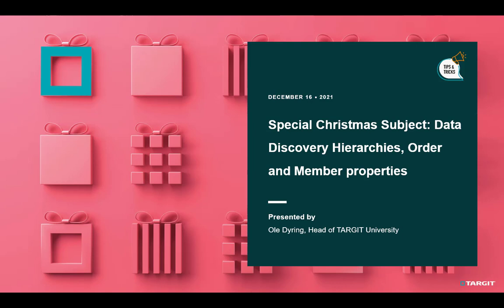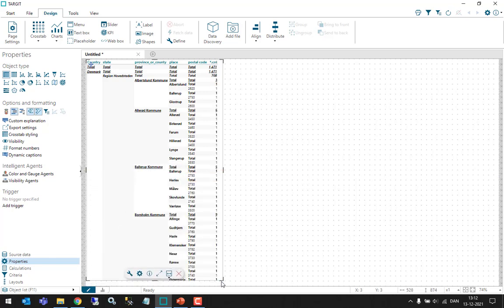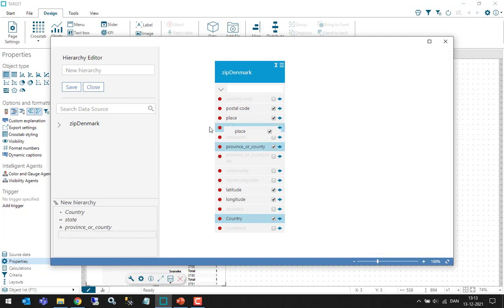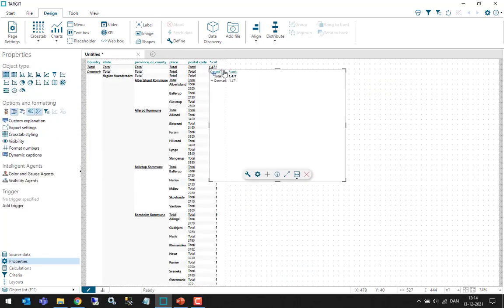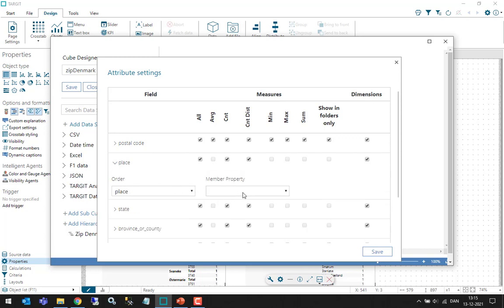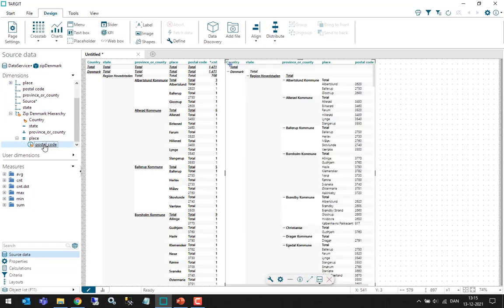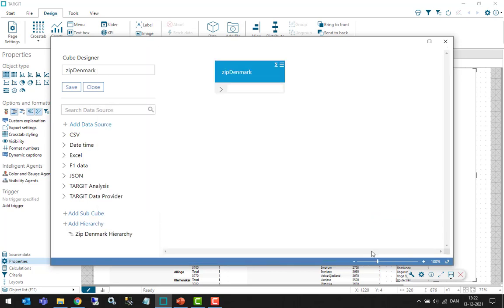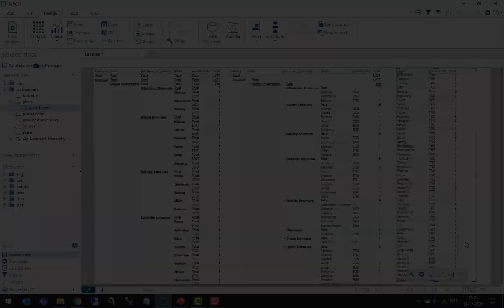TARGIT 2021 Tips and Tricks Christmas Edition: Data Discover Hierarchy, Order and Member property